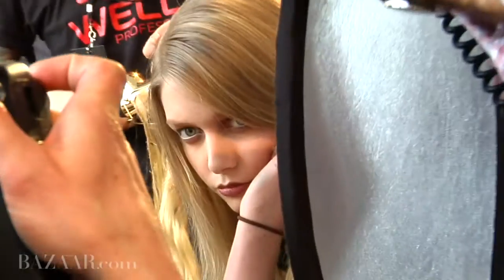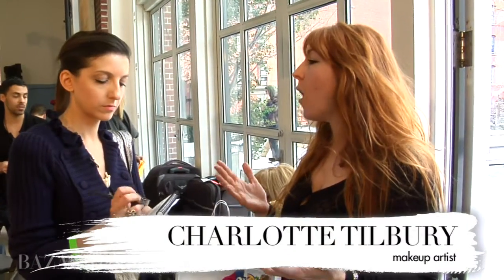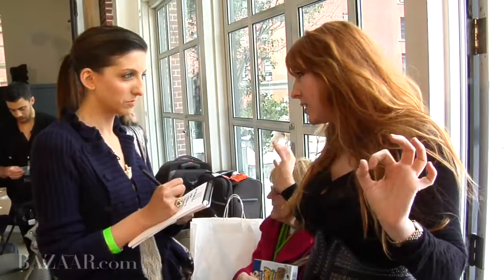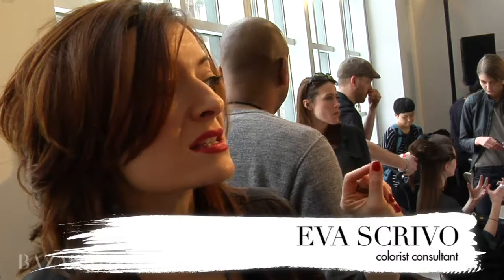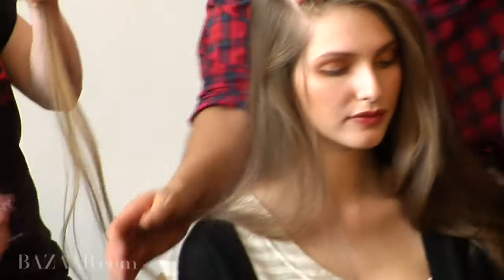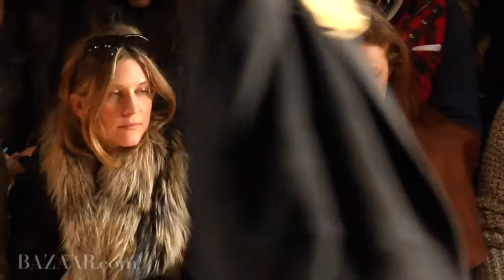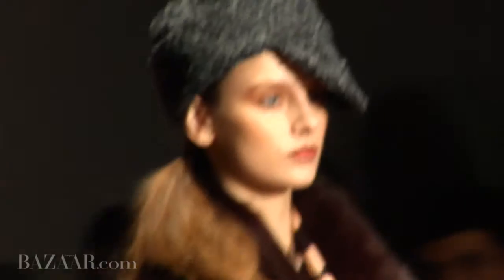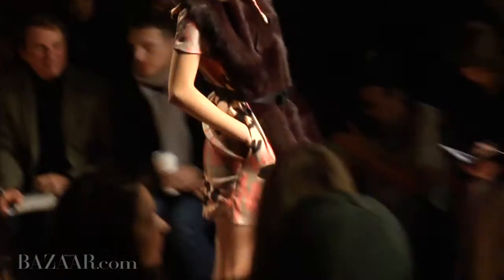DKNY: Youthful and Vibrant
Bazaar reports from the front row at DKNY.